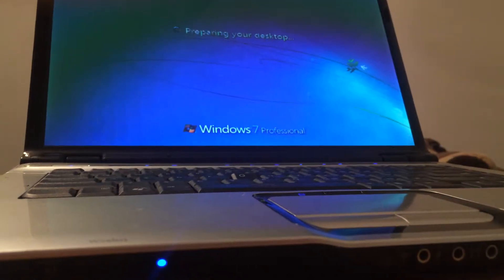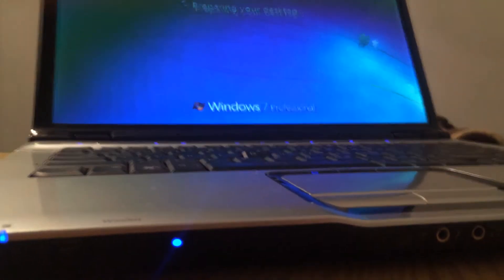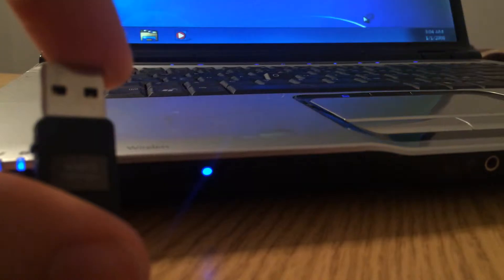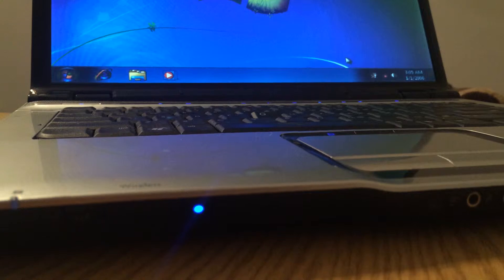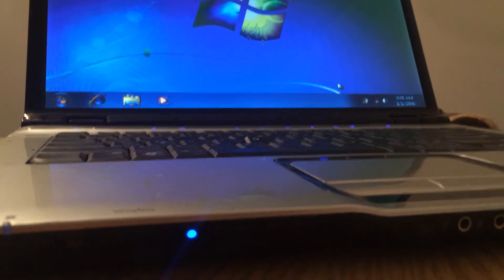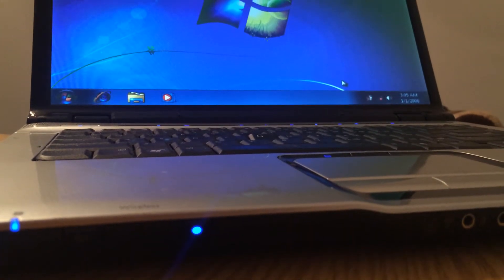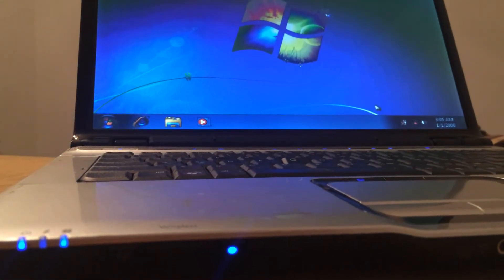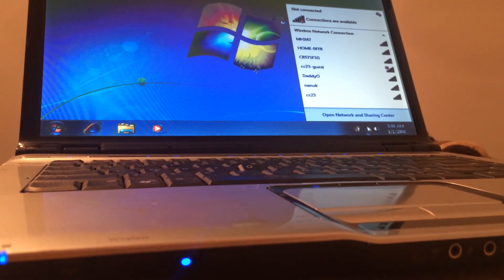How To Fix Laptop | Any Problems HP dv600 wireless and to ALL That Won't Turn On, black screen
this works about 100% of the time so you might as well try it before you pay someone to do it for you. in this video i show you how ...